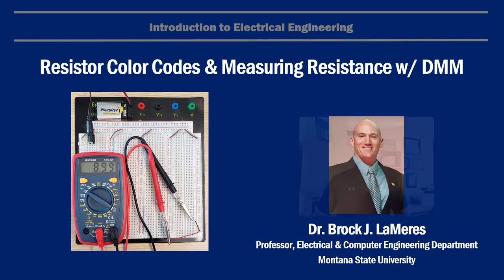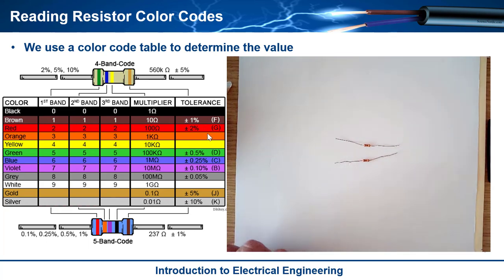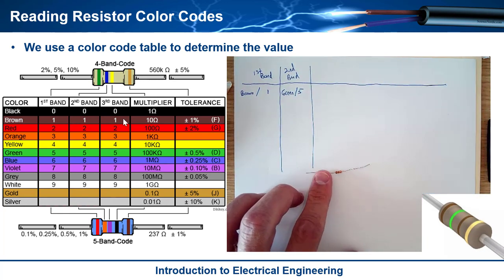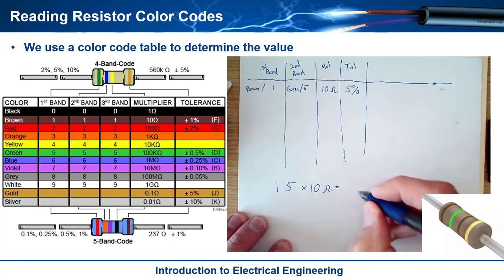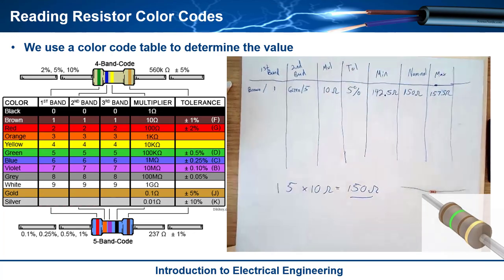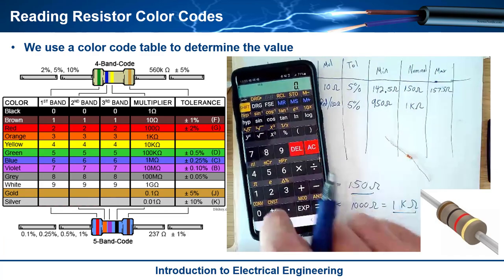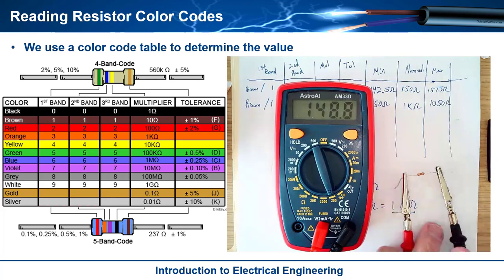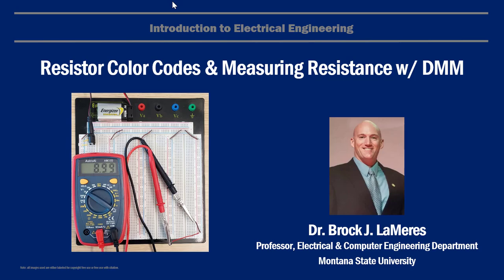Resistor Color Codes & Measuring Resistance with a DMM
This video shows how to read color codes from coaxial resistors to determine their value.  It also shows how to measure resistance using a DMM.